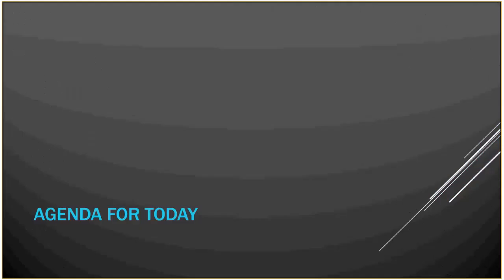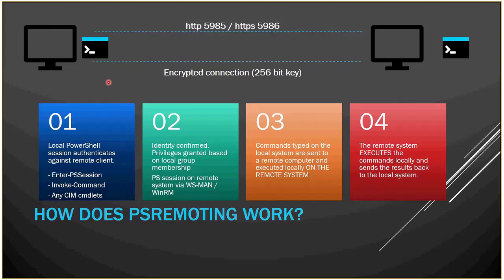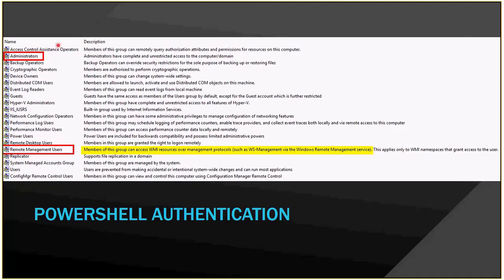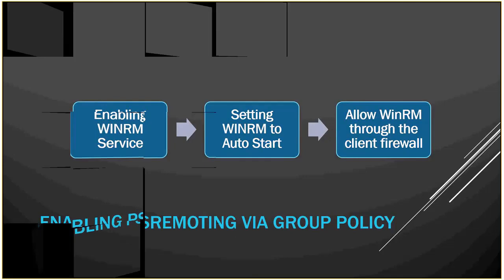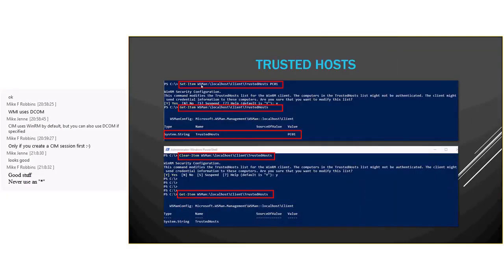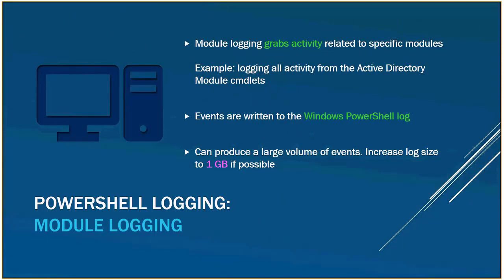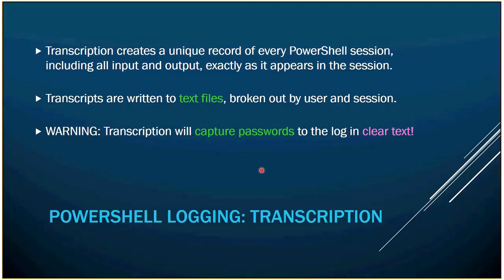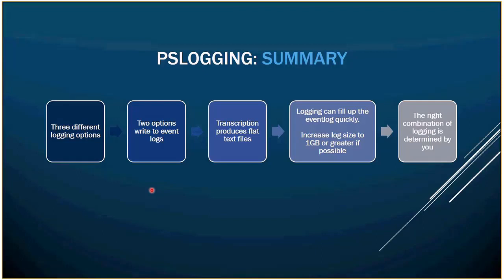PowerShell Remoting: From 0 to Lockdown in 45 Minutes!